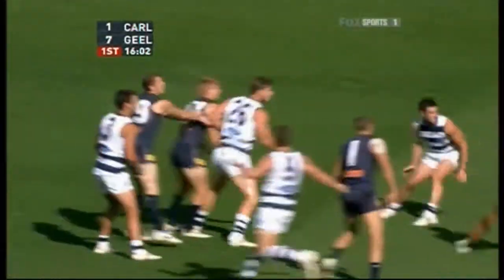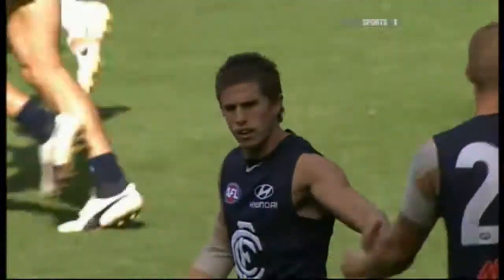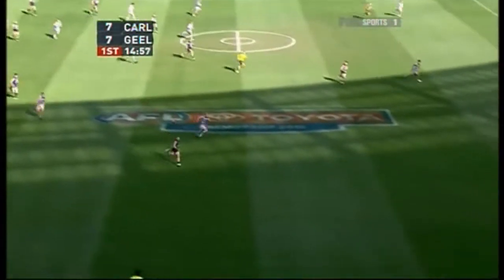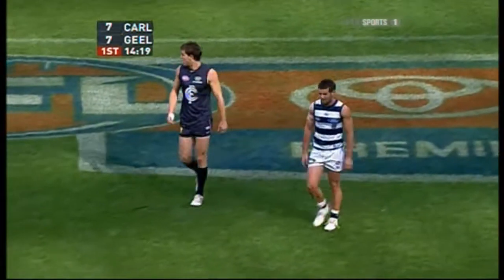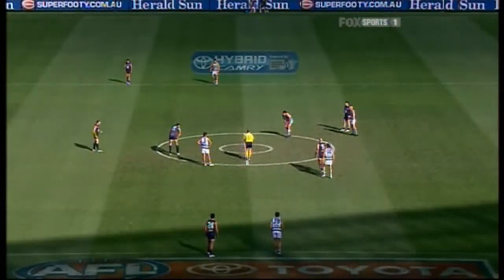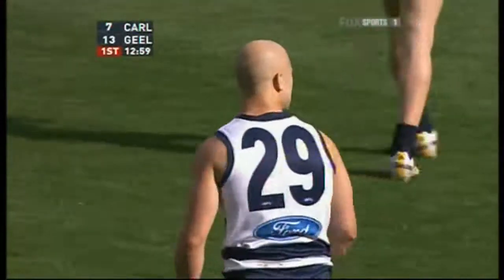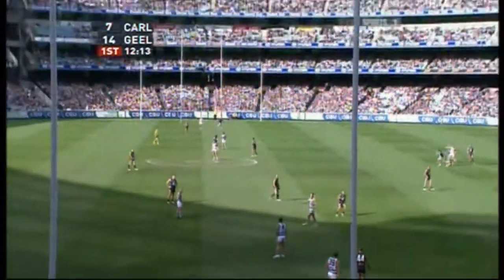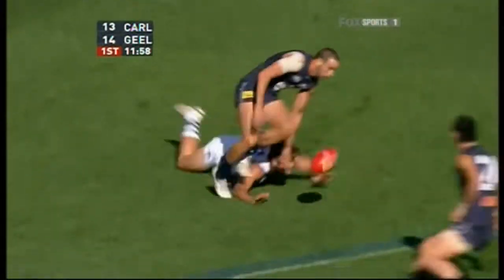2010 R5 Carlton v Geelong 2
Monday 26 April 2010 MCG Carlton v Geelong